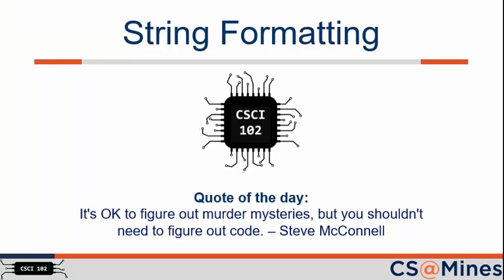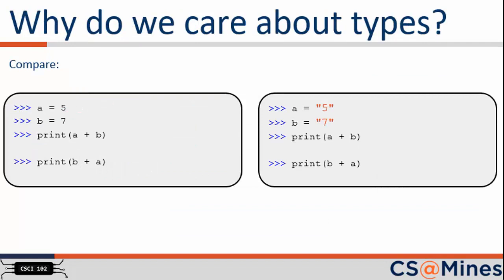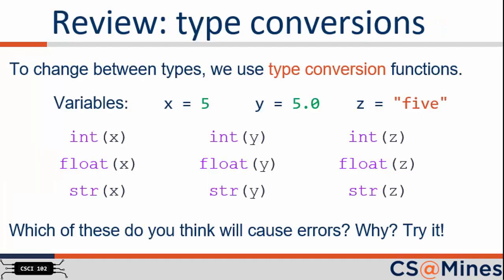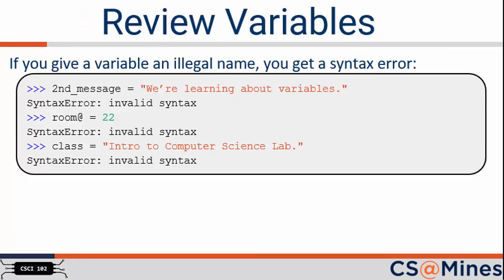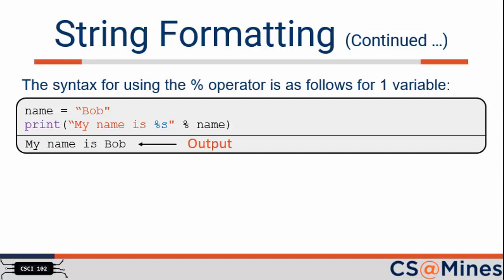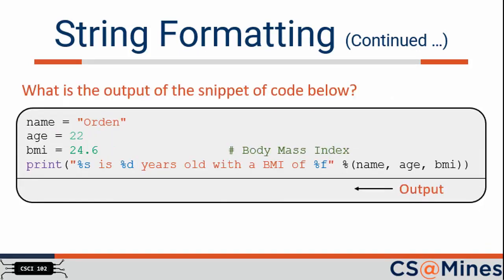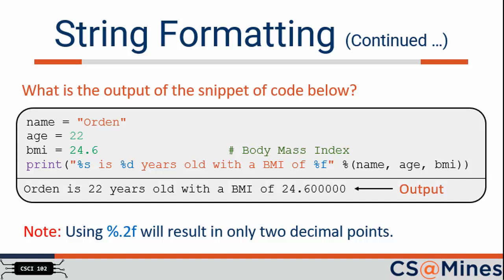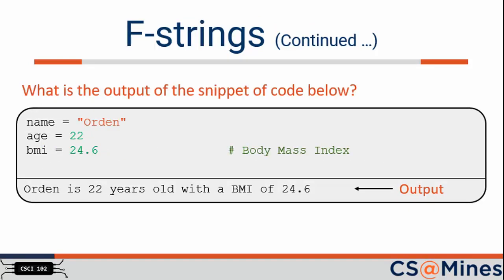PythonVideo4 StringFormatting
In this CSCI 102 video, Grace talks about two different ways to format strings in Python programming.